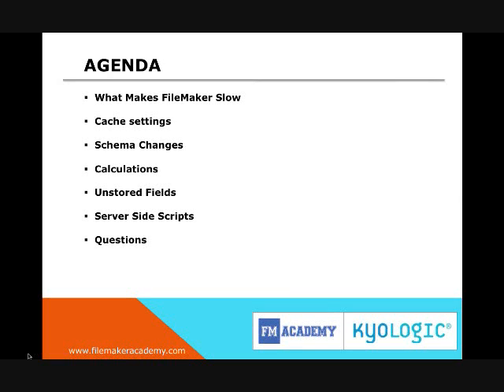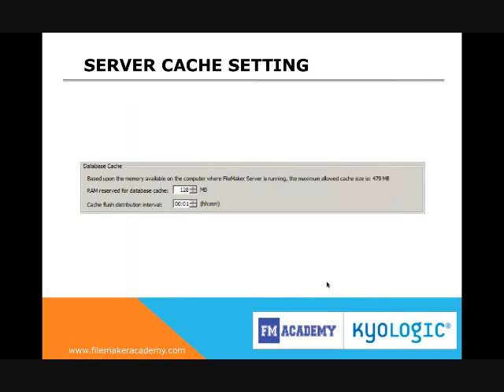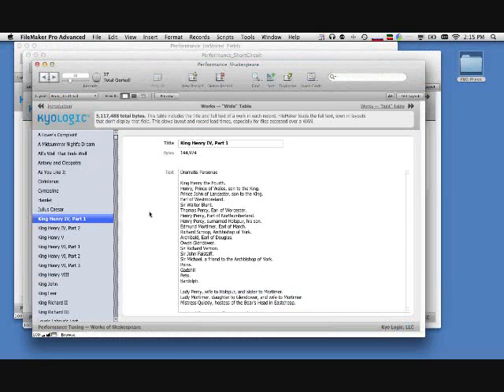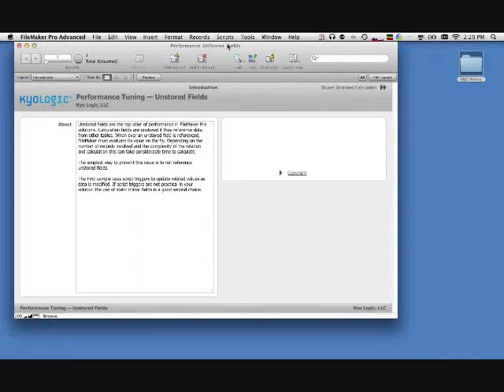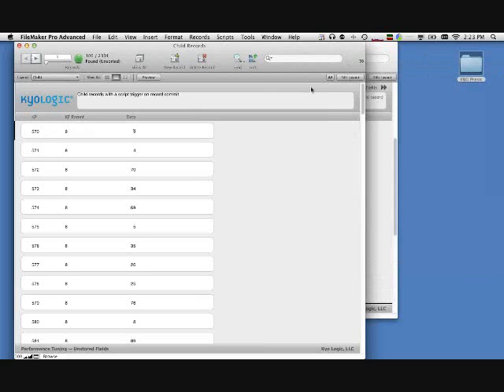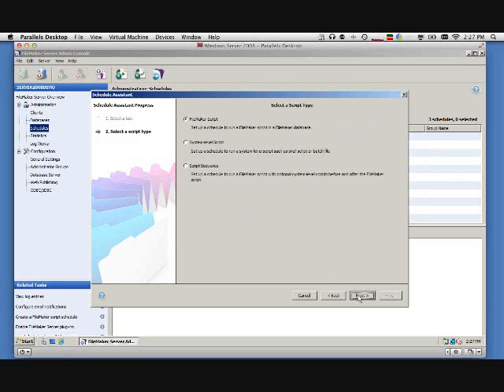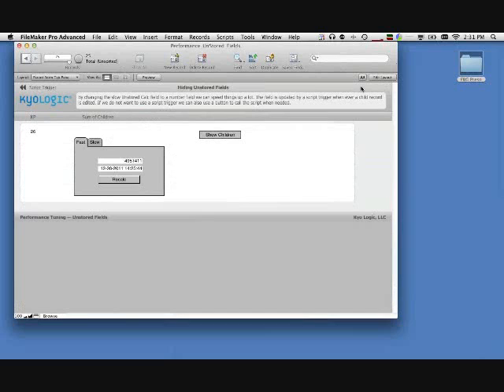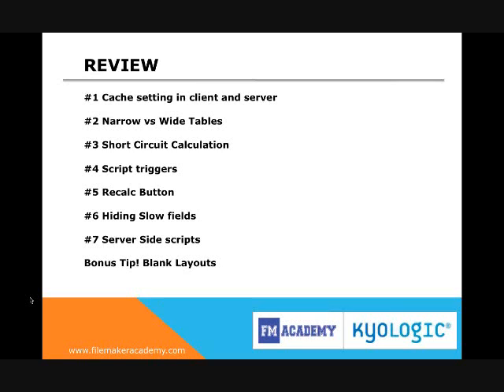7 Tips To Improve Performance of Your FileMaker Solution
Webinar from December 20th 2011
John Mathewson and Tim Neudecker from by Kyo Logic LLC